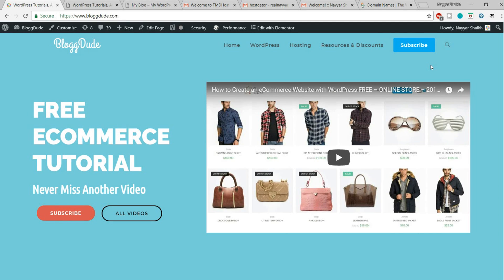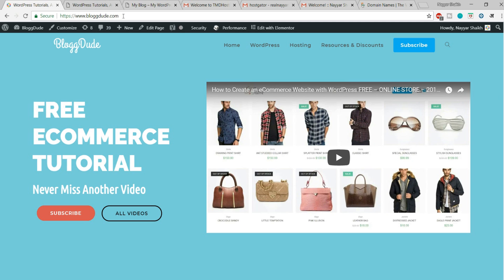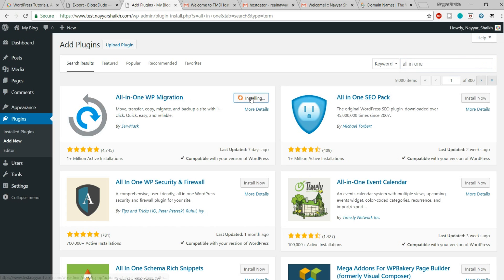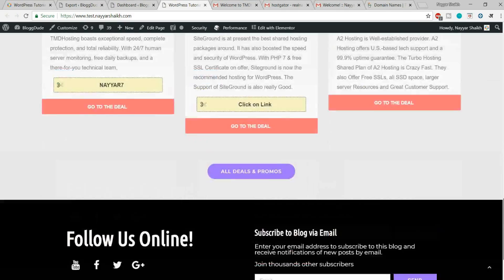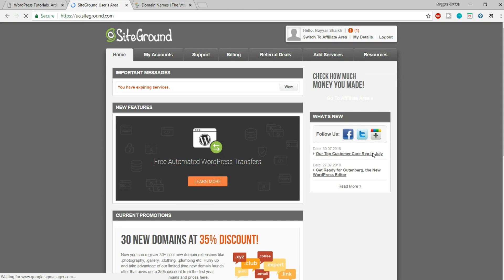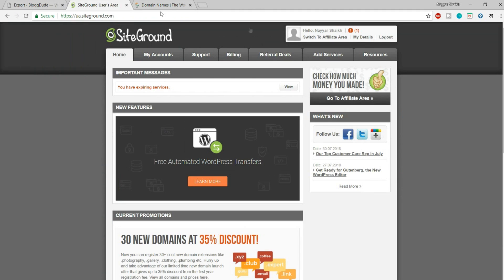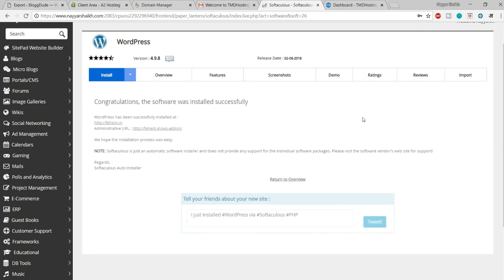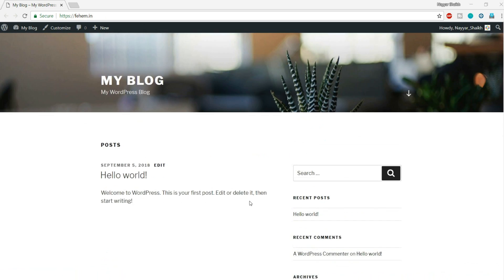How to Migrate WordPress Website from one Domain and Hosting to another Domain and Server 2018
How to Migrate/Transfer/Copy WordPress Website from one Domain and Hosting to another Domain and Server 2018 - Free and Easy using a Plugin All in one WP Migration.
★ Important Links ★

☐ Liked?